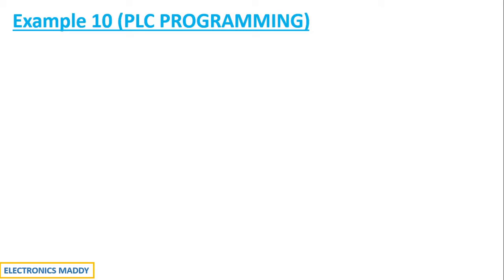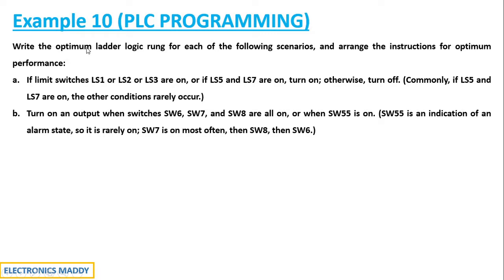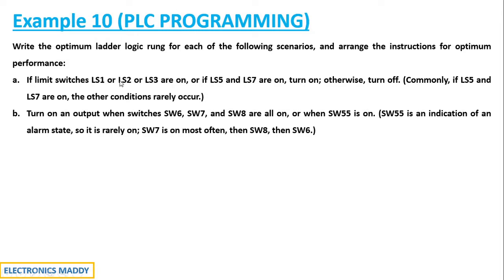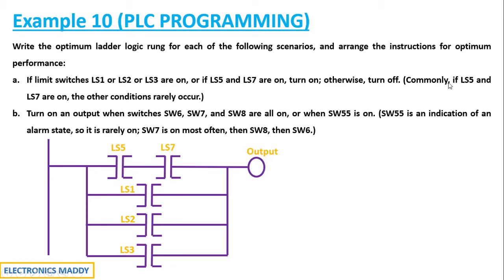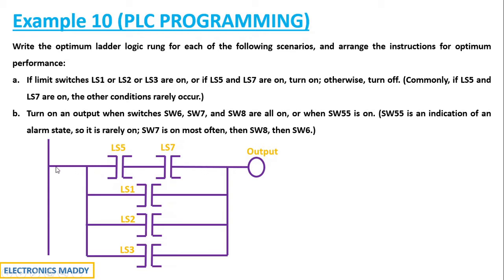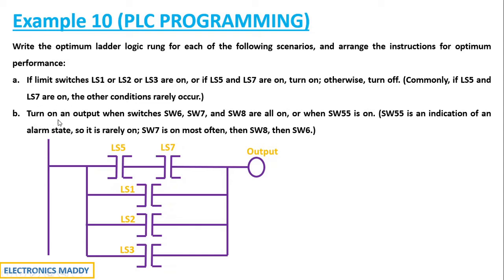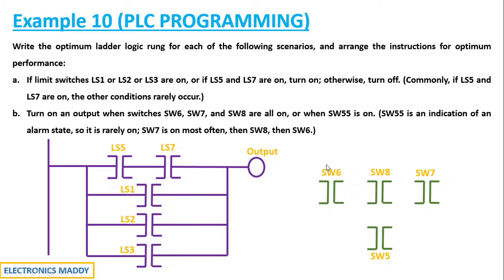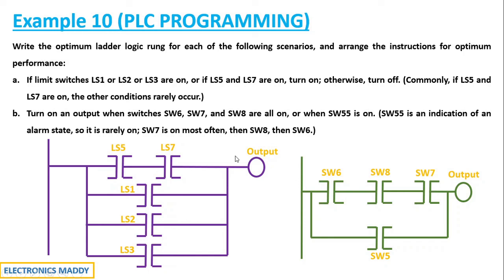Example 10 | PLC PROGRAMMING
Write the optimum ladder logic rung for each of the
following scenarios, and arrange the instructions
for optimum performance:
a. If limit switches LS1 or LS2 or LS3 are on, or if
LS5 and LS7 are on, turn on; otherwise, turn off.
(Commonly, if LS5 and LS7 are on, the other
conditions rarely occur.)
b. Turn on an output when switches SW6, SW7,
and SW8 are all on, or when SW55 is on.
(SW55 is an indication of an alarm state, so it
is rarely on; SW7 is on most often, then SW8,
then SW6.)